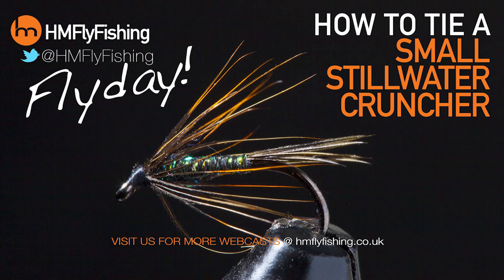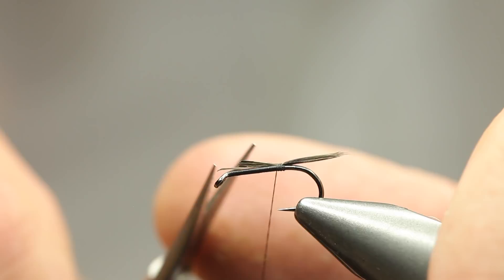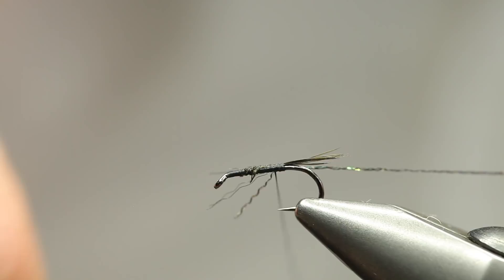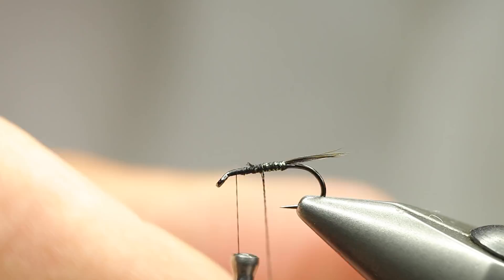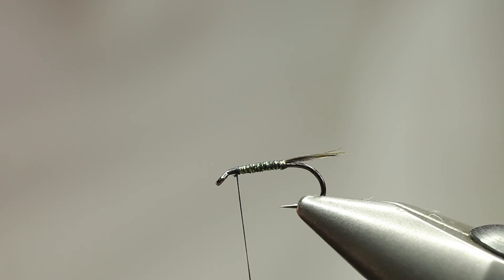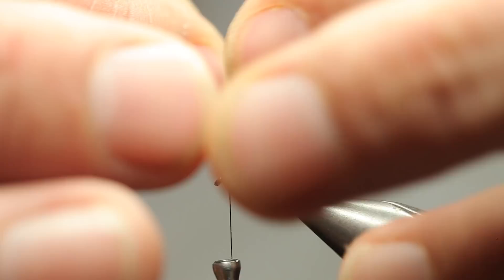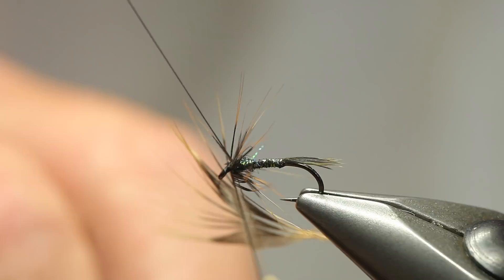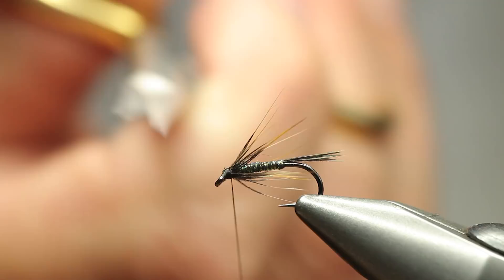Small Stillwater cruncher - Flyday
On those hard going days here is the answer the small stillwater cruncher.

What you will need to tie this fly:
Hook Size 14-16
Olive Grizzle Hackle
Nymph-It
Spectra Dubbing
Hackle Greenwell’s